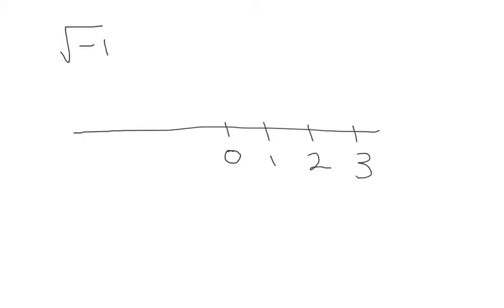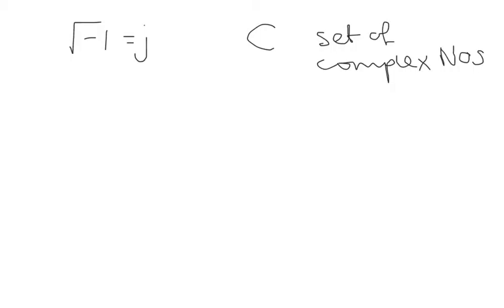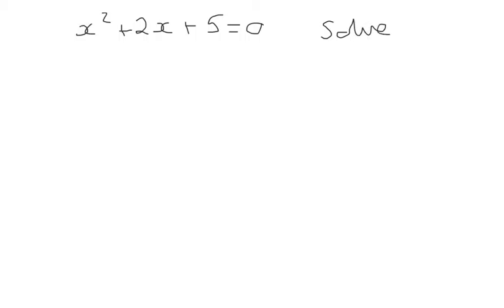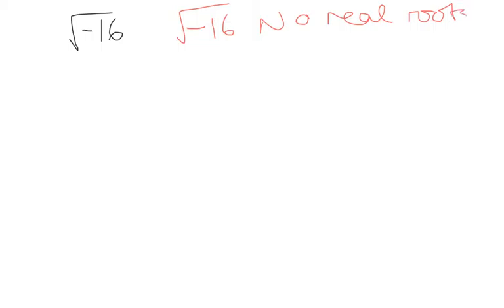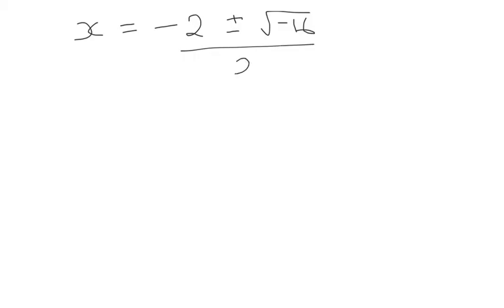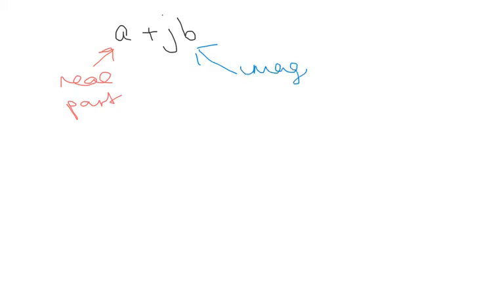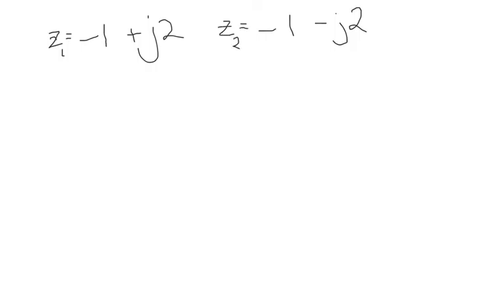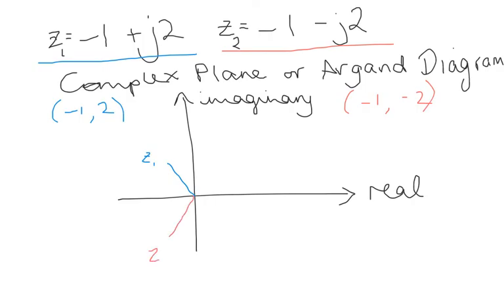Video 13 Complex Nos Intro